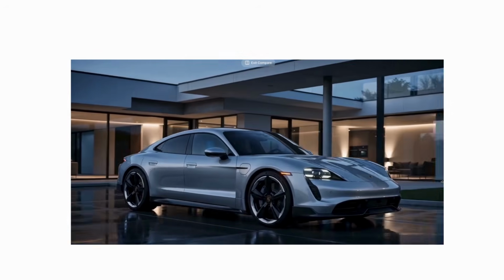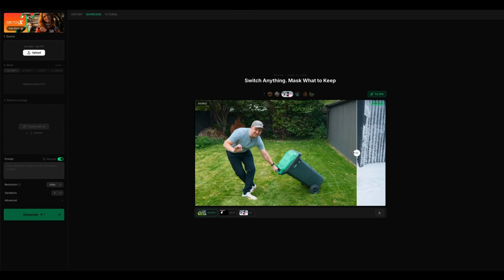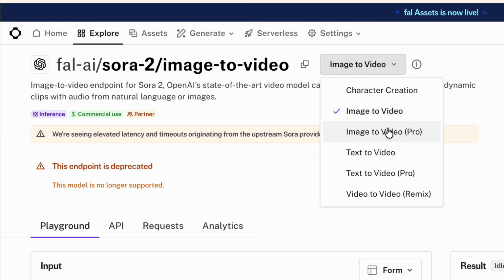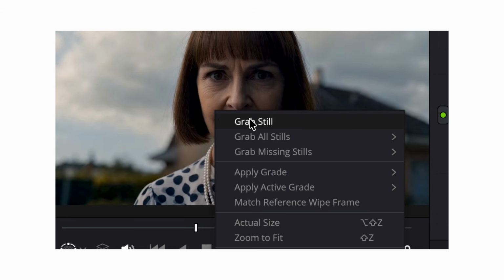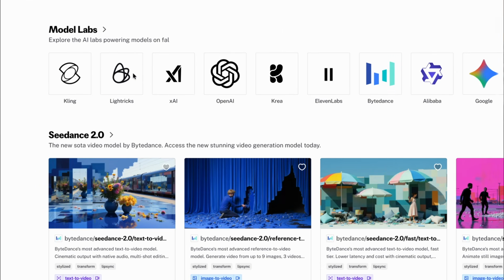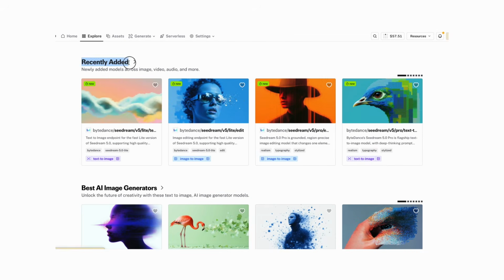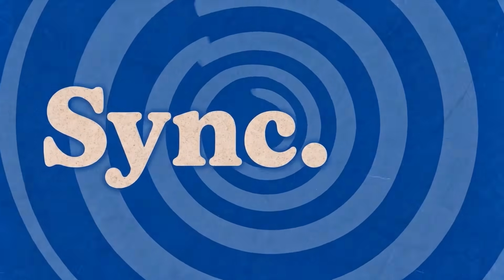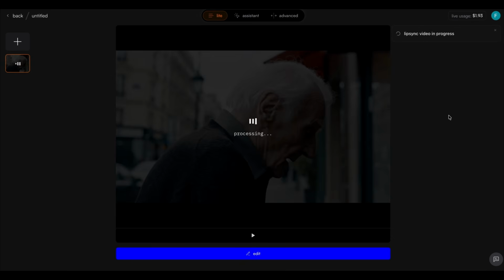Top 5 Secret A.I. Filmmaking Tools JULY 2026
Everyone is just using Seedance, but here are my secret top AI tools that changed my workflows completely…

CHAPTERS
0:00 Intro
1:09 Beeble SwitchX: AI VFX & relighting
1:57 Sora for start frames & characters
2:45 fal.ai: 1,000+ models in one place
3:38 sync.so for lip sync
4:06 Seed Audio: fix dialogue lines

When I started a few years ago, I spent way too much money testing different tools because I wanted to understand what is good for which specific problem.

And I found out: there is not one single magical tool that solves everything. Even though Seedance is really good.

That’s why it’s important to have a good variety of tools in your AI toolbox.

I really love every single tool I show in this video.

But in the end, tools are going to stay tools. They can help us move faster and try out more ideas, but they don’t make the work matter by themselfs.

What we need more than anything is soul in the work we make. A feeling, a point of view, something human that stays.

The Tools:

SwitchX (Beeble) -  fixes and adapts the whole clip. Green screen, relighting, retouching, done.

Sora - I don't just generate with it. I pull ultra-realistic start frames and characters, then upscale.
via Multimodal Platforms like Invideo, Higgsfield, Freepik etc.

Fal.ai - one dashboard, every model that exists. I use it to spot new tools before they're famous.

Sync.so - lip-sync that keeps the actor's real face. Fixes a line without ruining the shot.

Seedaudio - changes one word in a voiceover without re-recording. Keeps the room tone intact.